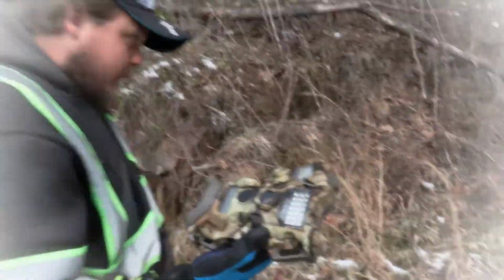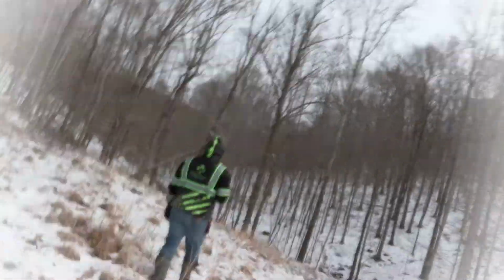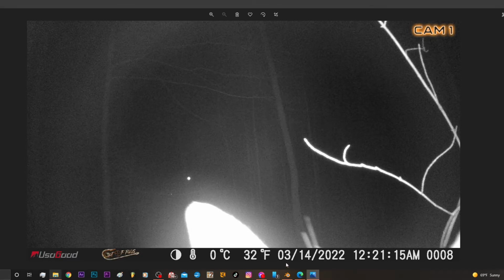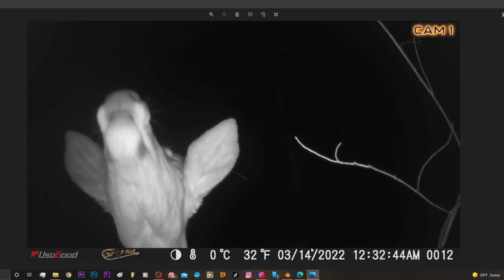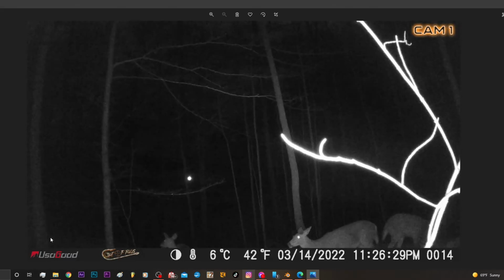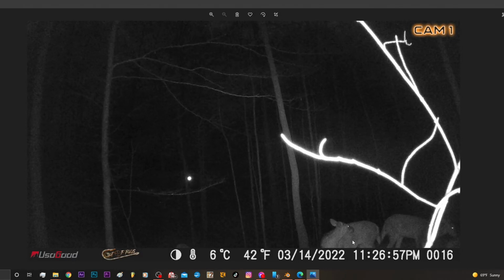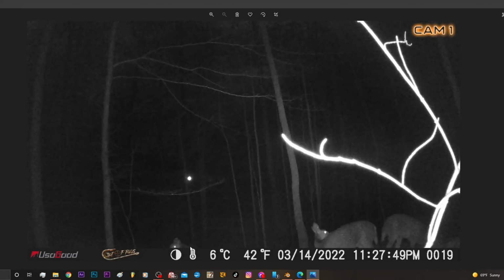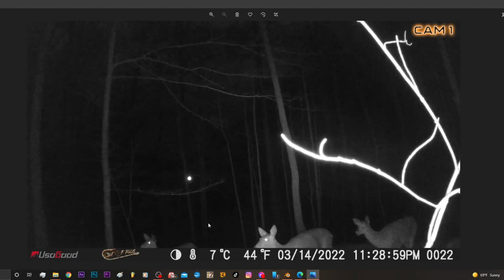S1E5 - Usogood DL502 Trailcam Review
Join the guys while they review a camera from the wilds of the webstore known as Amazon.

Trail Cam